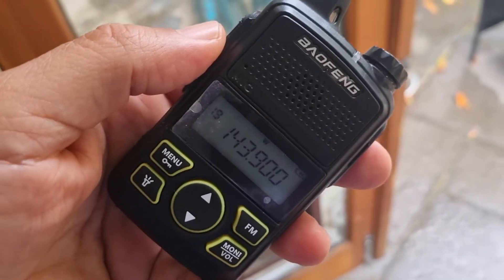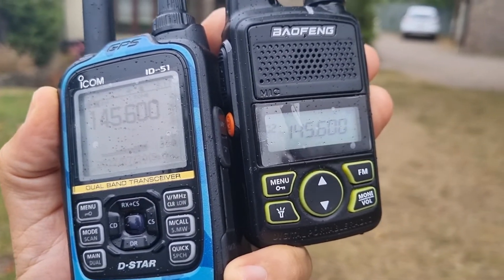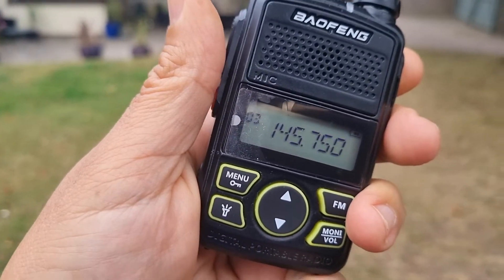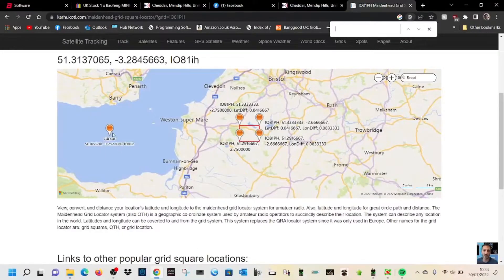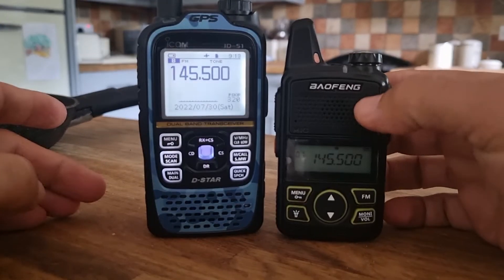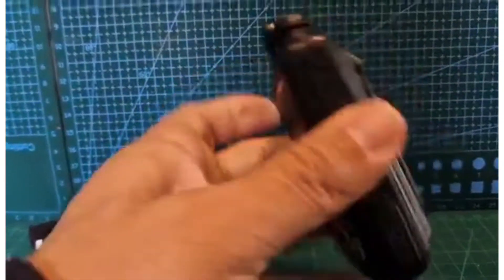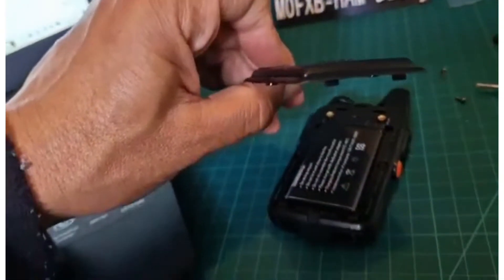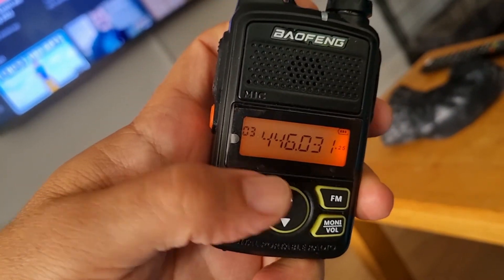MINI BAOFENG BF-T1 , VHF Tests / Programming New Battery 2022